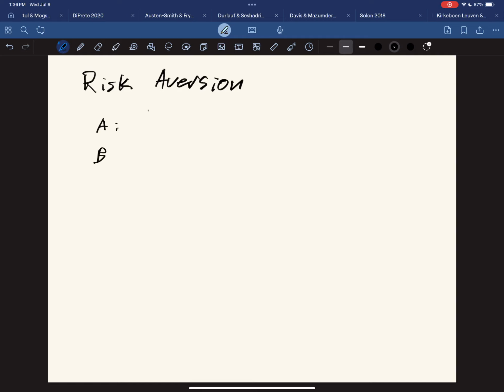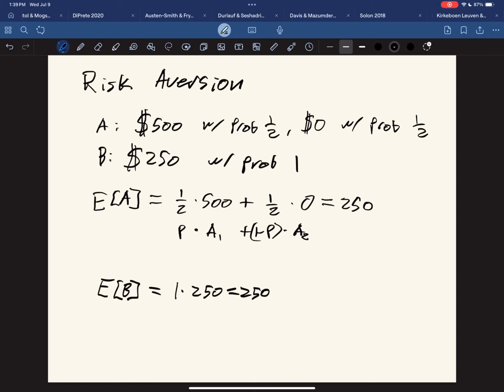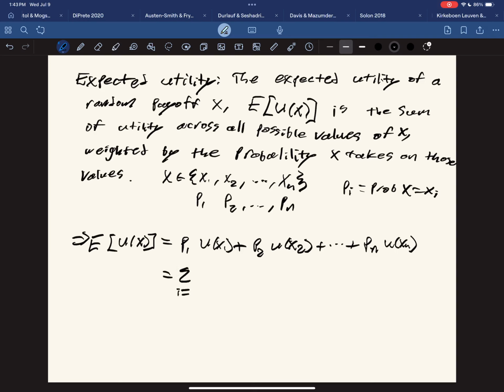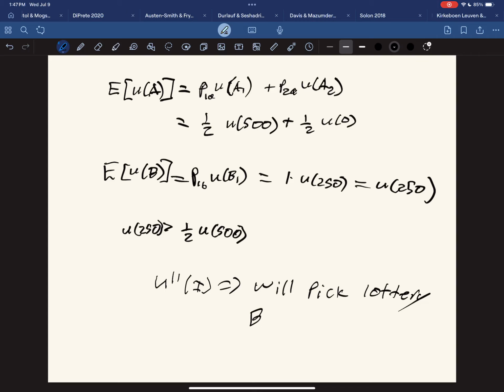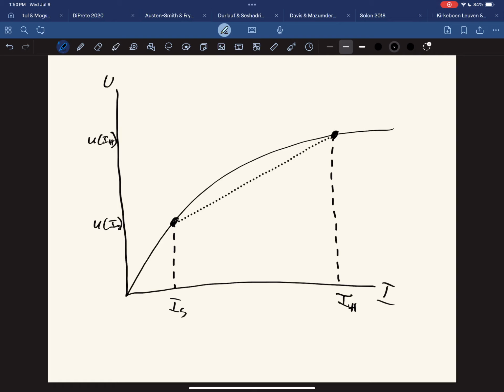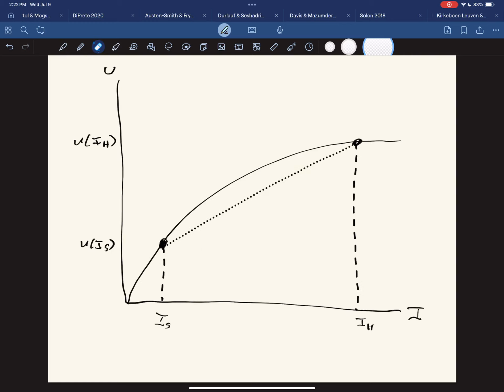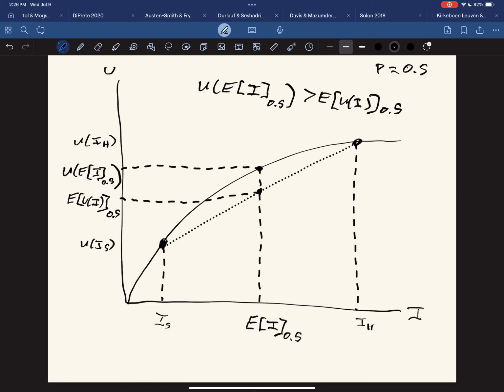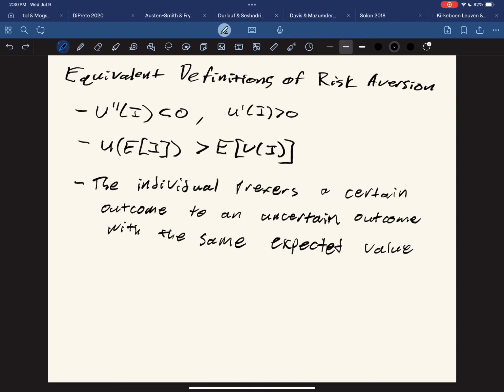Lecture 6.2 - Risk Aversion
Lecture 6: Demand for Insurance (ECON 465, University of Maryland)

This lecture for ECON 465: Health Economics at the University of Maryland examines why individuals buy insurance. It introduces the role of risk aversion in insurance demand and explains key concepts such as expected utility, actuarially fair insurance, and the tradeoffs between full and partial insurance contracts.

Topics covered include:

    Risk aversion and utility functions

    Expected value and expected utility

    Demand for insurance under uncertainty

    Full insurance versus partial insurance

    Actuarially fair insurance contracts

    Insurer profits and unfair insurance

    Ideal versus non-ideal insurance contracts

Attribution:
Slides for this lecture take inspiration from courses by Sebastian Galiani and Melissa Kearney, as well as the textbook Health Economics by Jay Bhattacharya, Timothy Hyde, and Peter Tu.

Edited with Kapwing